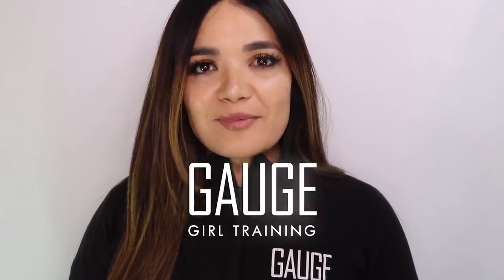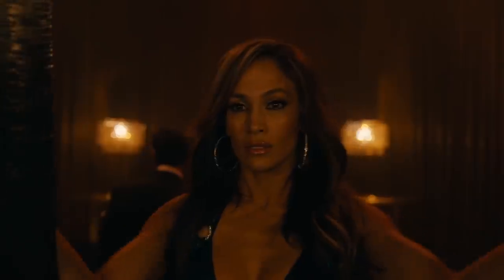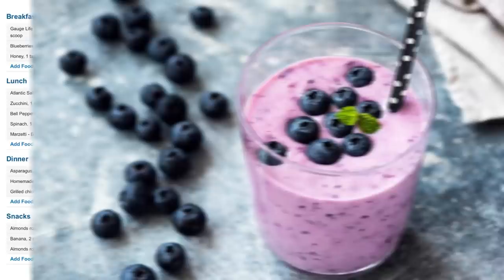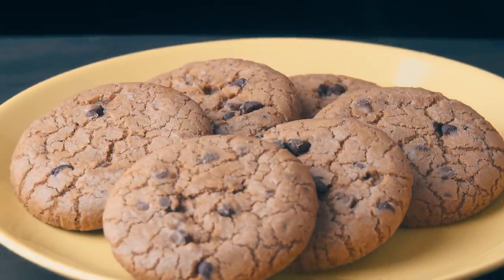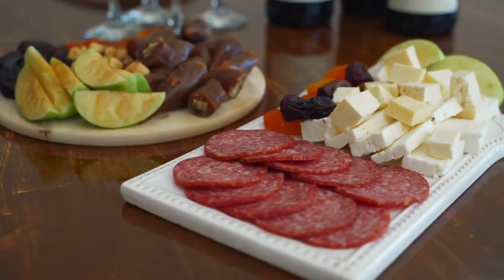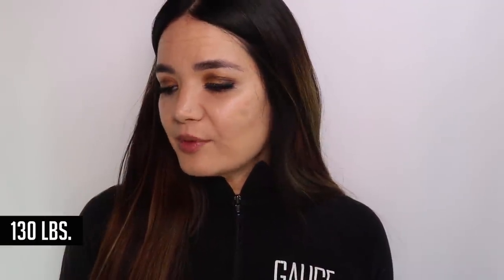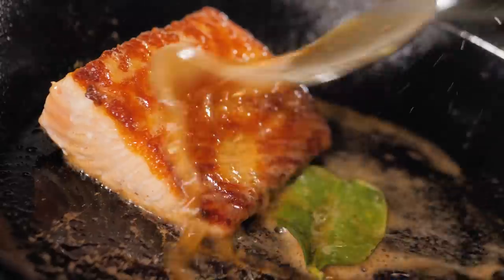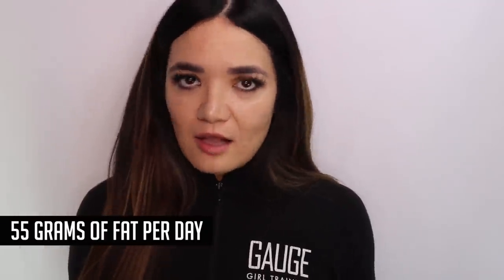What JLo Eats In A Day │ Her Macro Breakdown │ Gauge Girl Training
My new book is now available everywhere books are sold!
UNLOCK YOUR MACRO TYPE by Christine Hronec

Retailer Links